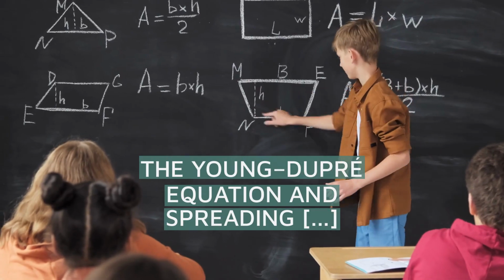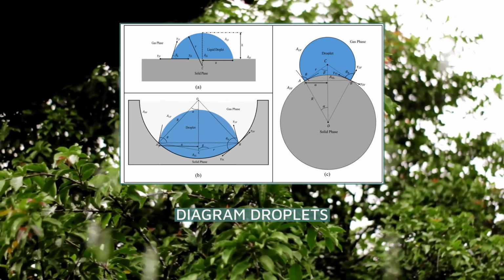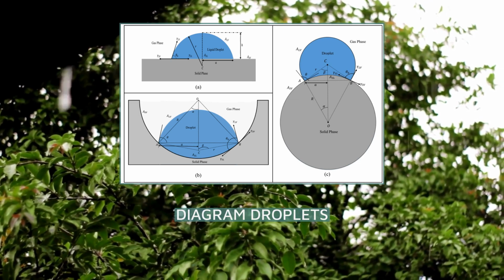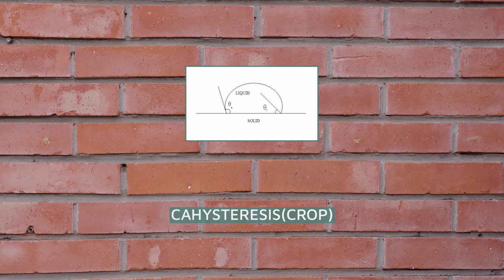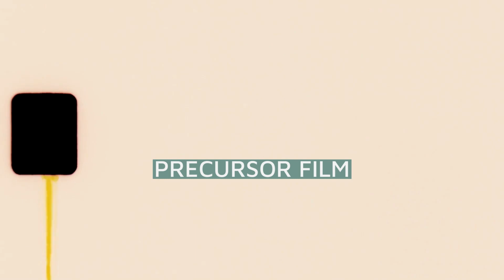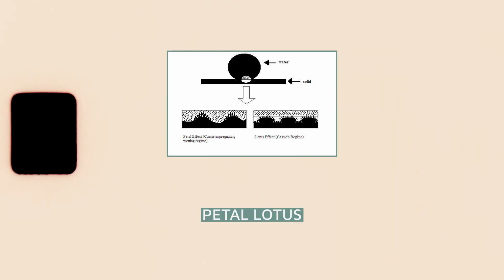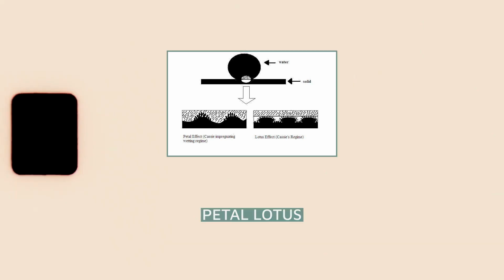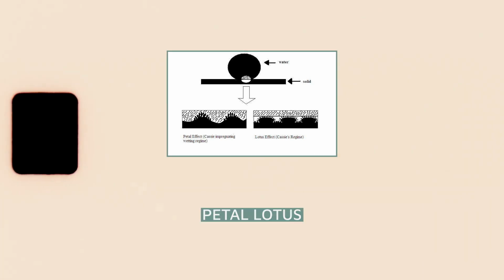Wetting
Wetting is the ability of a liquid to maintain contact with a solid surface, resulting from intermolecular interactions when the two are brought together. This happens in presence of a gaseous phase or another liquid phase not miscible with the first one. The degree of wetting (wettability) is determined by a force balance between adhesive and cohesive forces.
Wetting is important in the bonding or adherence of two materials. Wetting and the surface forces that control wetting are also responsible for other related effects, including capillary effects.
There are two types of wetting: non-reactive wetting and reactive wetting.
Wetting deals with three phases of matter: gas, liquid, and solid. It is now a center of attention in nanotechnology and nanoscience studies due to the advent of many nanomaterials in the past two decades (e.g. graphene, carbon nanotube, boron nitride nanomesh).